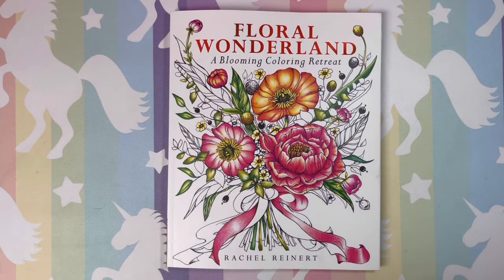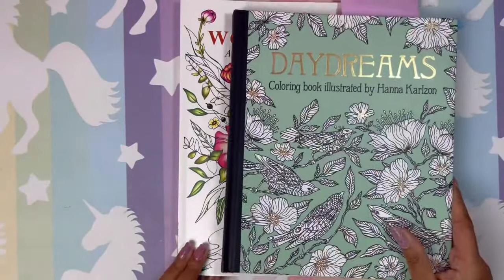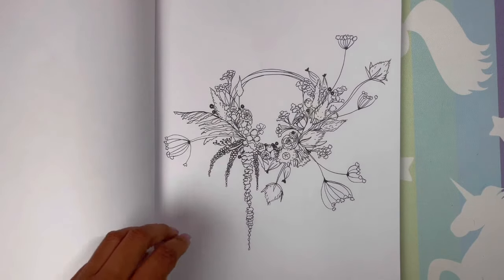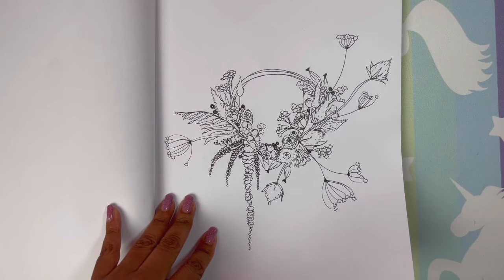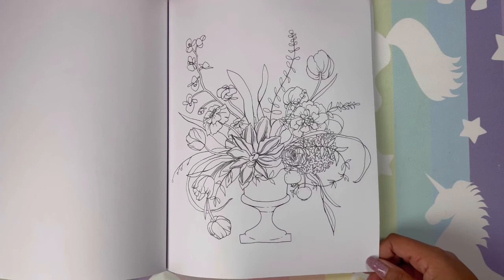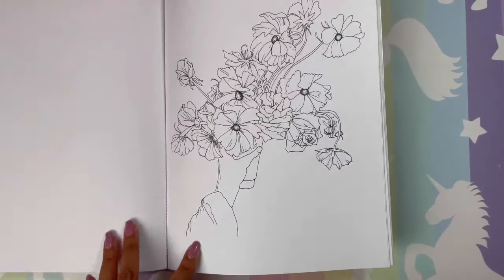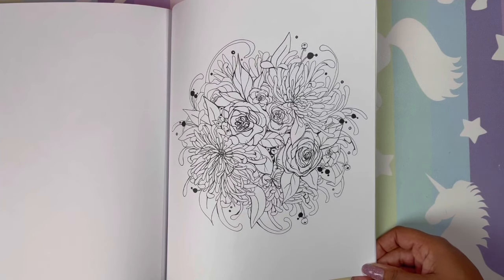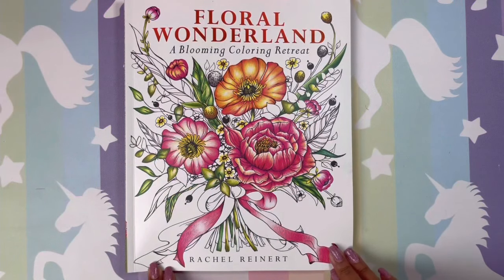FLORAL WONDERLAND By RACHEL REINERT | FLIP THROUGH | Adult Coloring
My Favorite Swatch Book ⬇️ Artist Edition

💛💛Etsy Listing For Swatch Book Artist Edition

💛Link to my Facebook group⬇️ My FB group will keep you informed on all the Latest adult coloring books,coloring supplies, deals, and Sales

💛This is an adult Coloring channel. My Videos are not intended for children.